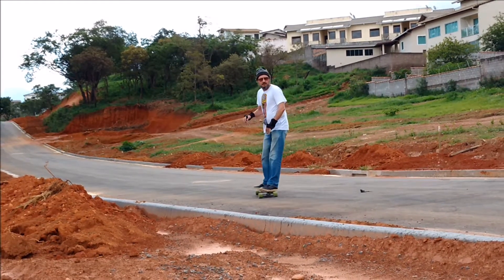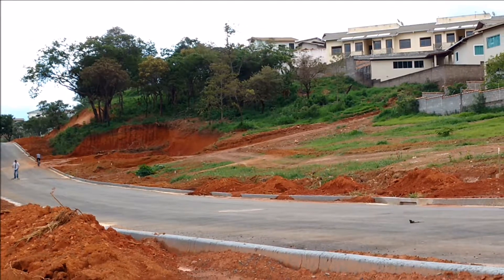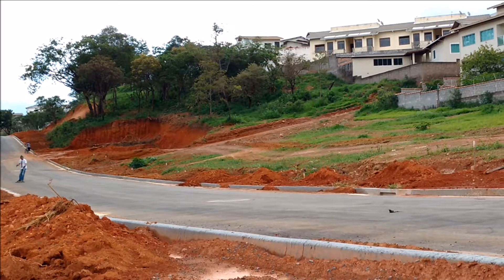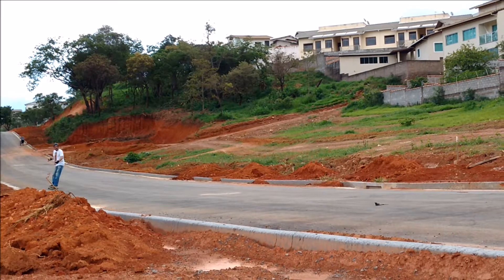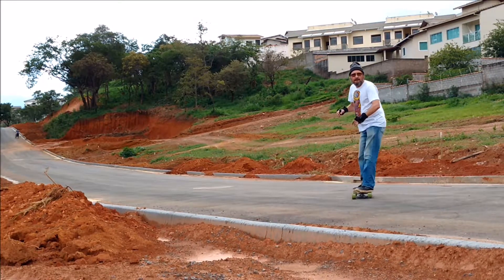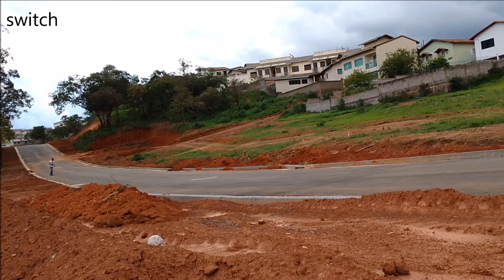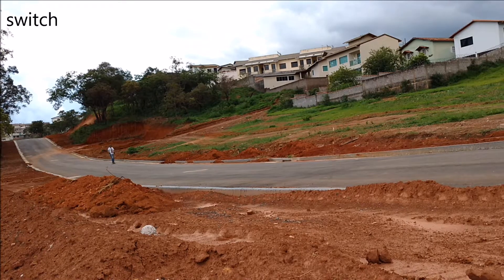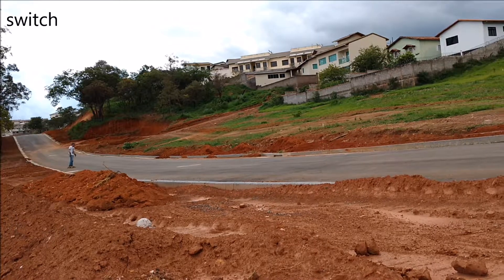Skate na cabeça - Parte 419 - Longboard slalon